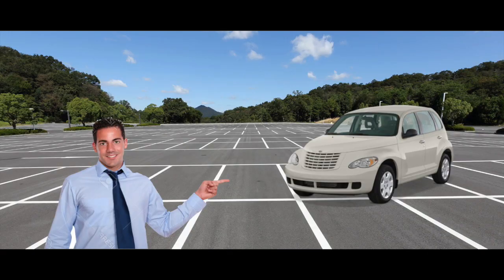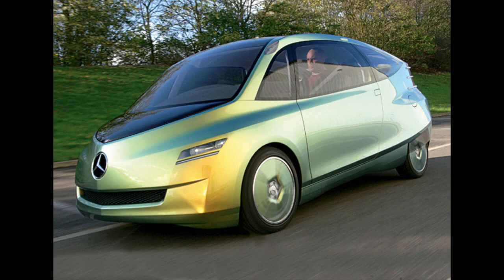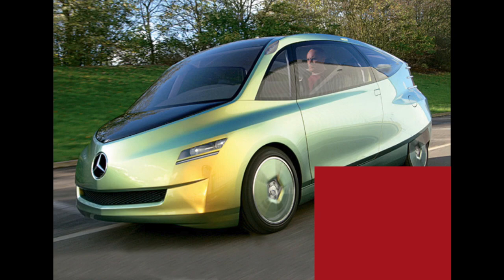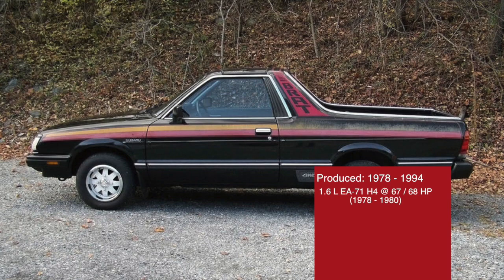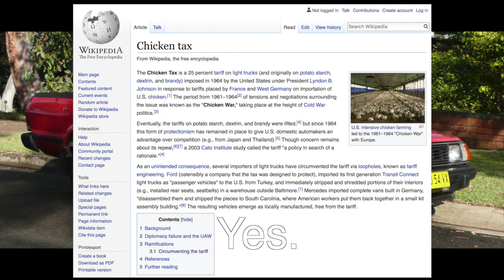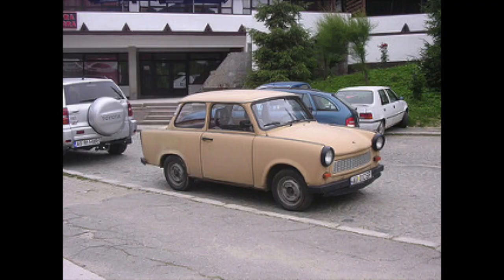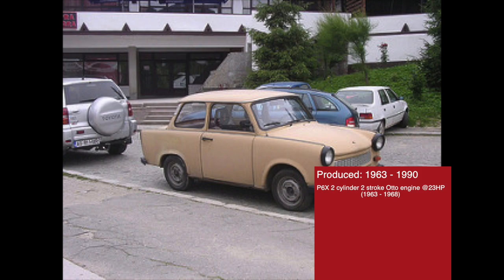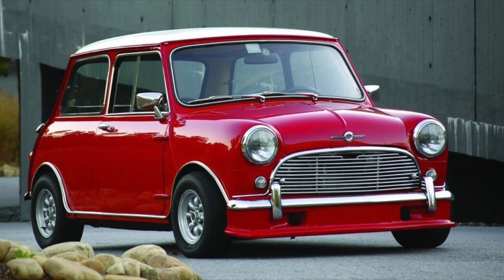Ugly Cars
Mike talks about a bunch of ugly cars, which are very ugly.

Leave suggestions for future entries in the comments below.